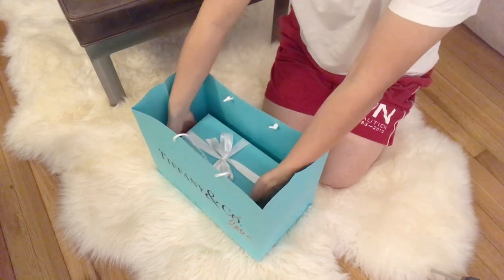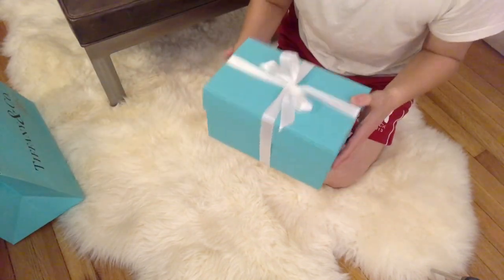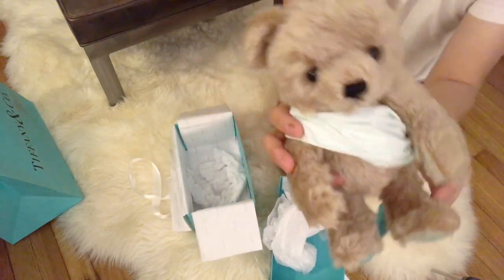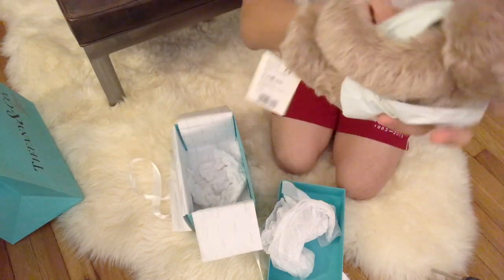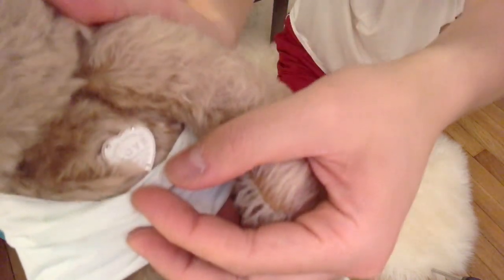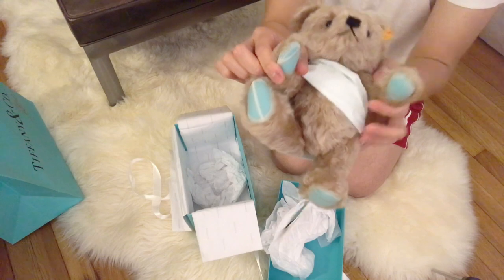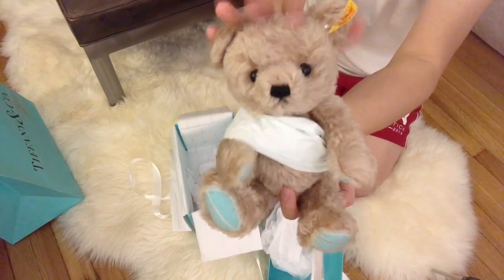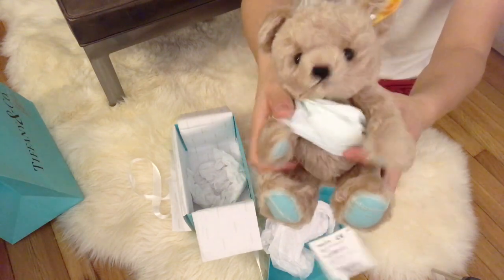tiffany bear unboxing steiff teddy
2019 Christmas gift so cute